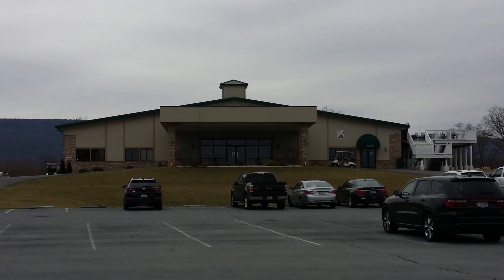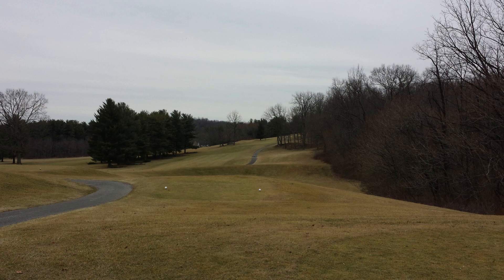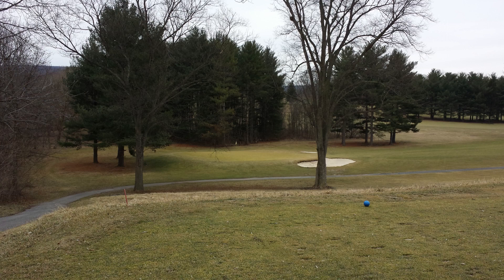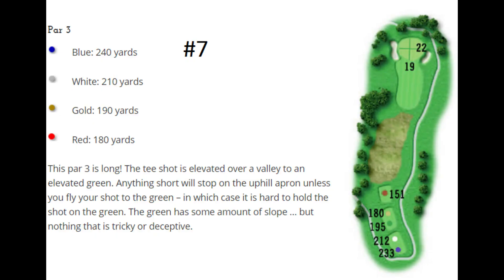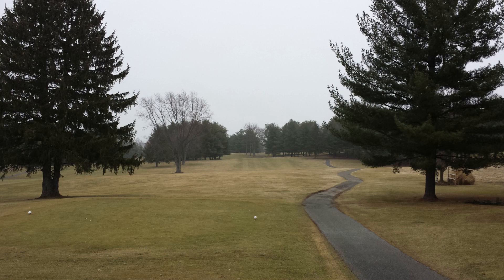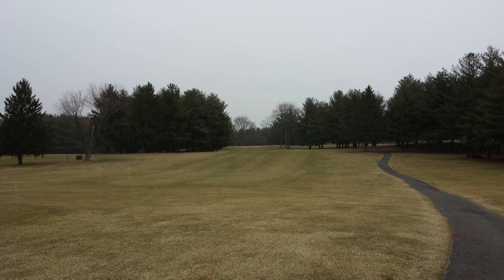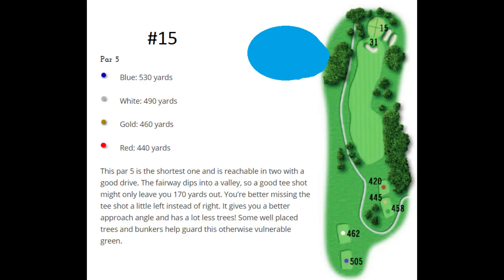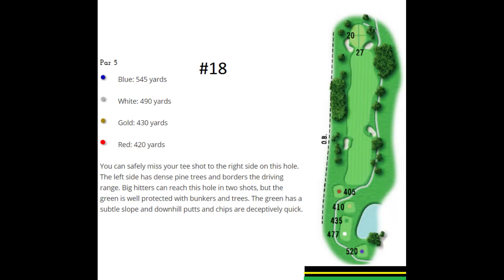Beaver Creek GC, Hagerstown Md. 180217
7000yds from back tees, slope 135
Grade:B-...this is really a candidate for a strong C...

About 2 hours up I-70 out of downtown DC, a good 30 minute drive up past Frederick but still maybe 20 miles south of Hagerstown. A modest, unassuming "standard normal course" decent but uninspired play. Good grass, greens & amenities, not too expensive, moderate housing & road fouling. No real carries. Well-cleared underbrush & plenty of greenside rough without any real risk of hitting into waste as long as you don't challenge the periphery of the course. The limited water here is in the 2 ponds between the #15 fairway and the 18th teebox and the "swamp" on the right shoulder of #8, neither of which require a carry of any real length except for the tee-shot on #17, in which the water is front and right of the green. I did like the trap guarding the front of the #6 green and the significantly-elevated #8 green, haven't seen one of those in a while, and likewise the "alley-shot" to the #16 green is fairly unique. But still. Mildly exciting.

Some decent elevated greens with challengingly-deep traps, certainly some challenging shots, modest waste & some OB (houses generally =OB) but a little repetitive 13-15 & not really much of a punch to the course overall. But still it is good for what it is, a decent yet still fairly interesting & challenging neighborhood golf course "up in the mountains" until it gets weird on the backside & lame on the frontside. #11, #12, #15, #17 & #18 give the player a taste of how bad it could be if they were on a course that's completely innundated with houses and roads passing close by the course, without actually being completely innundated with houses & roads passing close by. So while not quite ideal in significant ways still much better than some parts of Md. National, Richland, Stonewall, Old Hickory & the like, courses that to a large degree are either too noisy or have too many houses even both (this list easily covers at least 1/3rd of area courses) while in great condition compared to courses like Virginia Oaks, Montclair,  and so on that are good courses in shabby condition, because it is in good condition but not too boring to enjoy. Even when it was 35F, sleeting heavily, the wind 20mph & houses took-up half my view I still enjoyed playing the course at least this one time. But then I like playing on an empty course, I'd rather play in that weather out by myself than the following day on that same course when 55F & sunny but full & I'm surrounded by obnoxious people.

There is a fair number of area courses that don't have even this limited degree of housing, no more than this road-noise, are in at least comparably-decent condition, are at least this challenging if not much-more challenging & still this long. Sure, some. But not a lot. In that regard it definitely should be celebrated. For example this course is not quite as interesting as Eisenhower but Eisenhower is definitely not at this level of condition & the two courses are about the same price. The 17th is a fairly-decent par3 & 18th here is fairly mundane with only the short carry off the tee to spice it up. Nowhere as interesting as the 17th & 18th at Eisenhower, a 220 yard par-3 over a large lake fronting the green & a 410 yd dogleg right off the side of that lake off an elevated tee over a valley with the creek that feeds the lake to an elevated green. Poolesville is in matching condition in price & overall quality except for the rough greens but it's still somewhat more interesting (and a lot of players say that Poolesville is boring). Algonkin, basically the same hole 16 times. Brambleton is shabby and goofy, but still has a few good holes that just are not matched here, likewise Clustered Spires which sucks on many levels. Raspberry Falls is twice as expensive, Whiskey Creek, Little Bennett, Blue Ridge Shadows, many others, about the same cost but far more difficult & interesting. I have to work fairly far down the list to find a course that is this mundane still likewise at least modestly enjoyable, still in such good condition but still affordable & just as important has some distractions but isn't too distracting to enjoy. In short while for me this course is mainly a letdown because it is rather mundane & a little over-the-top with housing in some places... otherwise it's fine &  it would be fine for a lot of players. Not really "special" but good for what it is because it is good enough in a lot of ways, if not quite "great" in any of them while just as important it doesn't really suck in any way either. A decent player should make their way around this course easily enough & think it was good practice. A beginning to average player will probably think that it was a tough but fair challenge. It is rare to find a course that is a fair challenge, a good range of shots & a good round for 85% of the golfing public without ripping them off on course-quality, price or amenities.